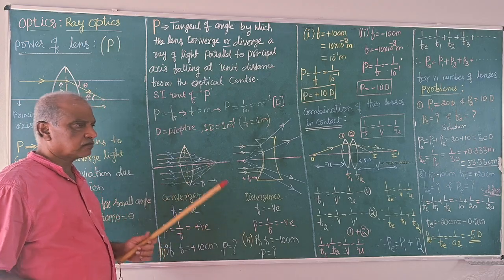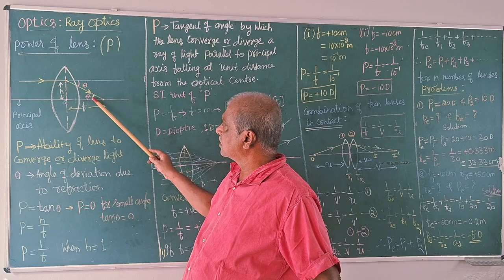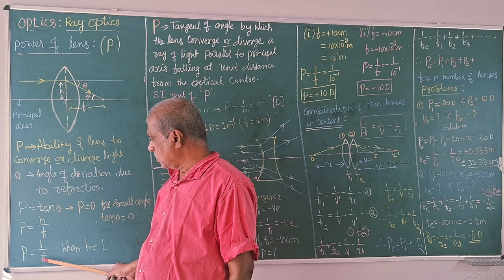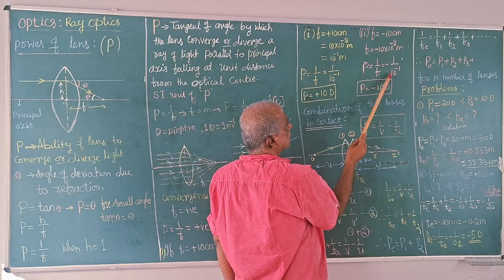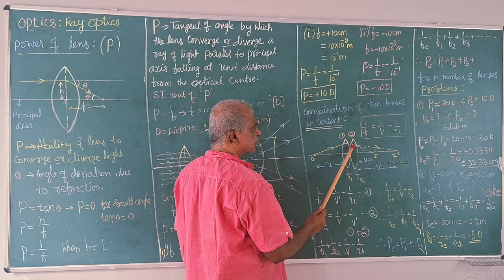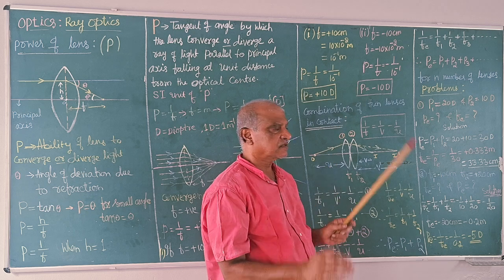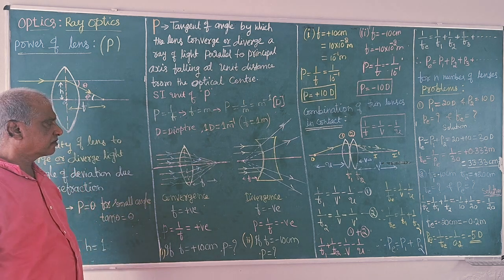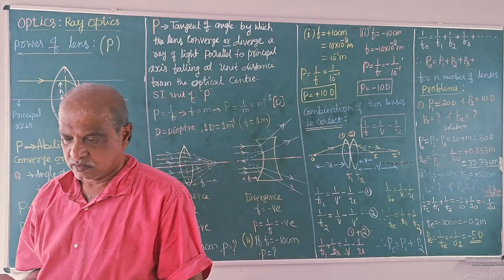Class 12 physics, optics, ray of optics, part 11B,by Muralidhara M